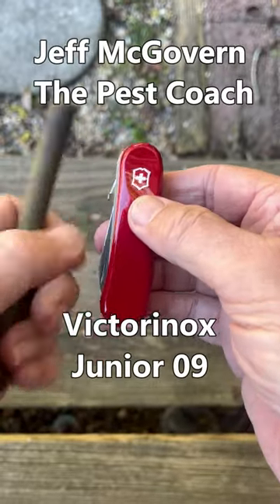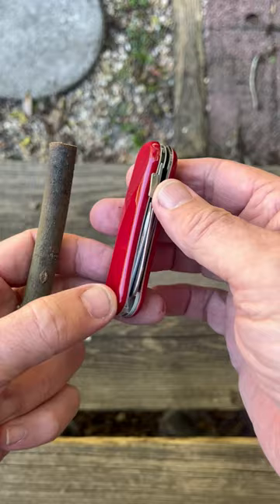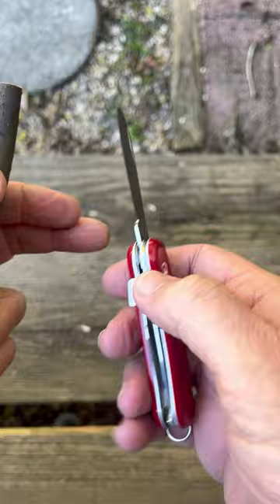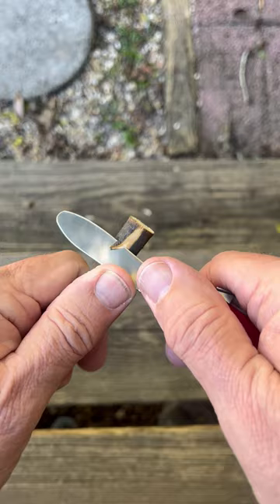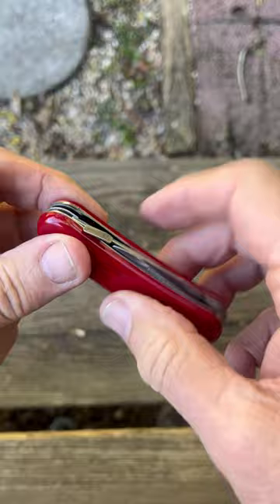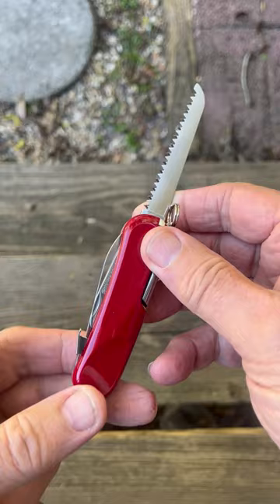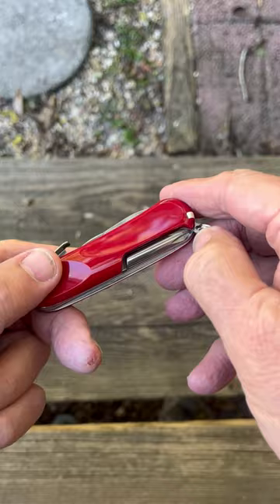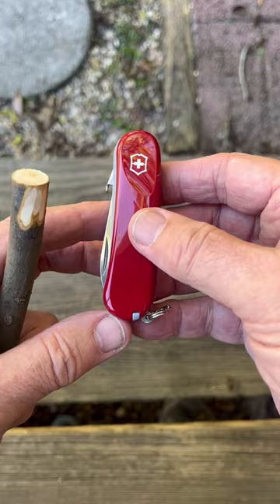Victorinox Junior 09 10 19 2023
So, it's a child's knife, nope the Victorinox Junior 09 is much more.  This well designed Victorinox actually from the Wenger acquisition is a great little lightweight pocketknife.  That's along with being a fantastic first bladed tool for a responsible child.  Girl or boy either can own this piece and use it their whole life.  I really like it, superb for adults too.